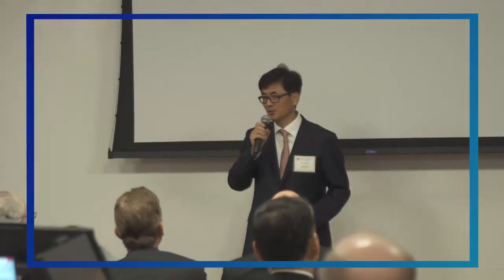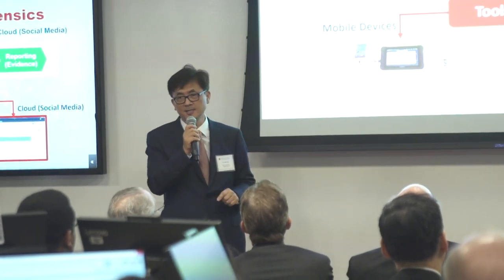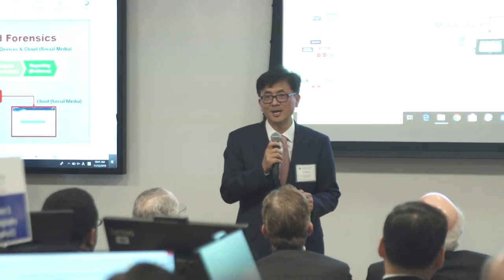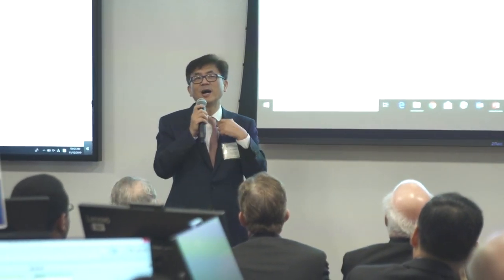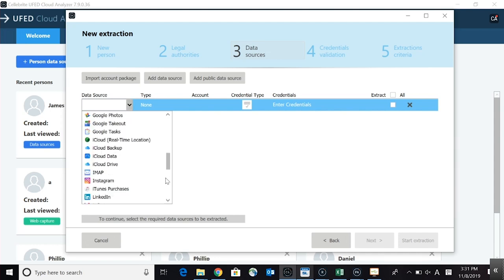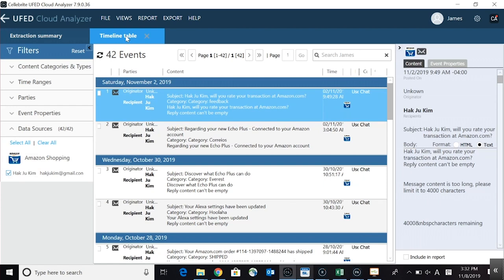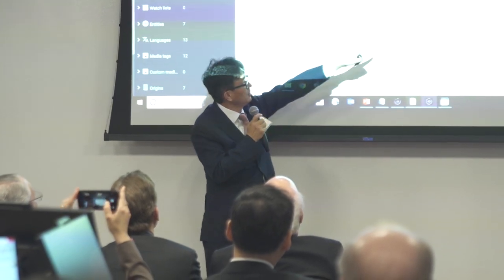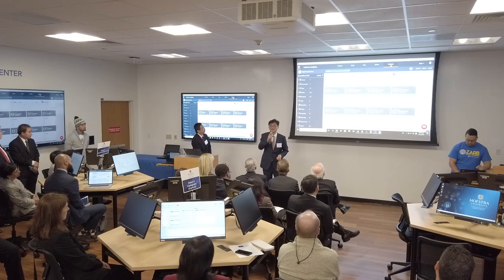Cellebrite Forensics Demo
Hofstra's new Cybersecurity Innovation and Research Center Cellebrite Forensics demo.